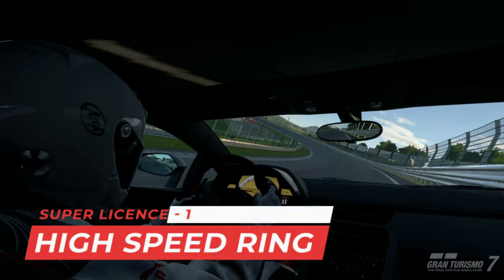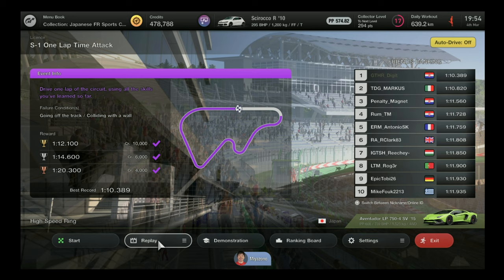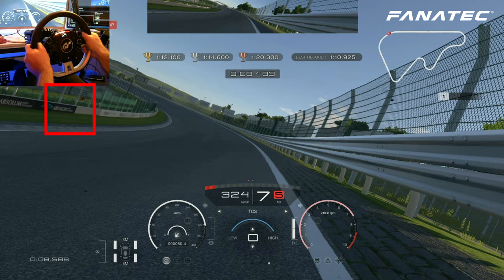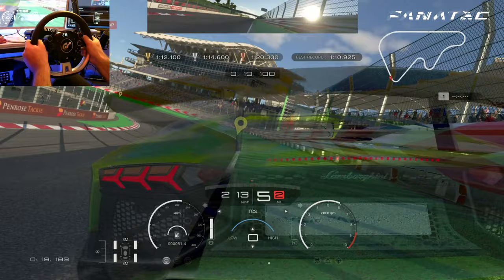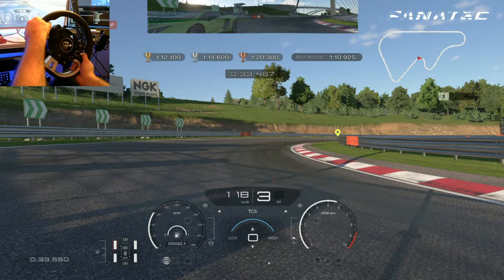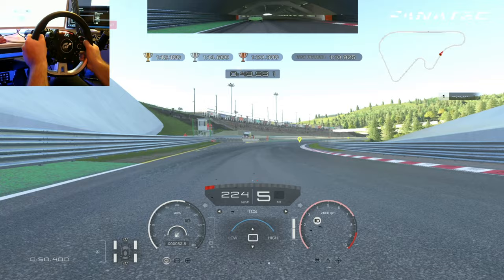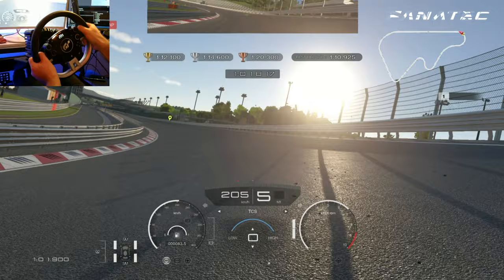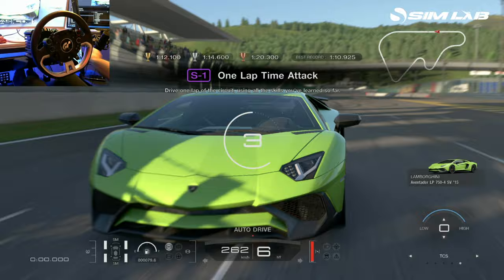Gran Turismo 7 | High Speed Ring Super Licence S-1 | Aventador LP 750-4 SV '15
My Setup and Gear is listed down below (hit "Show More" to see it).

➡️️🔥 SAMSUNG 32 inch CF391 Curved Monitor

➡️️🔥 MY FIRST WHEEL Logitech G29

Here is the list of my whole setup:

➡️️ Logitech G332 SE
➡️️ Audio-Technica ATR2500x (Mic)
➡️️ Logitech Brio 4K: href="
➡️️ Elgato4K 60 Pro MK.2

Gran Turismo 7 FANATEC SETTINGS:
✅SEN AUT
✅FF 100
✅FFS Peak
✅NDP 0
✅NFR Off
✅NIN Off
✅INT Off
✅FEI 100
✅FOR 100
✅SPR 30
✅DPR 50

✅Elite:
Michael Shannon
David Durrant
karhal
Tiago Cunha
Bruno

✅Supporter:
S'all Goodman
DEVRAJ SAMRAT
Juan Ignacio GarcÃ­a
A. L.
Vojtěch Schwangmaier
steve clements
Grijpwijk
val sti1998
Scott Elam [lemansiii]
Vardohlip Bogdan
Tom Alley
FlashDagger
BitWeezy - Wayne

✅Hit The Apex:
003_Aashutosh Gaurav
Selim El Battouty
Jfunk5
Francisco Souza
damo
Mirko Polirko
RA-A_Wabbit
raw rides
Steve Rogers
Norbert Hellbusch
Gavyn Armstrong
Henry Bernal
poka_ace
Mulliner
Zlatko Eded
VillanUK whyuk
NAR_LokoPoko

Mike Morales
Jermaine Leone
Alec Lee

SETTINGS:
➡️️ Transmission - Manual
➡️️ Traction Control - Off
➡️️ ASM - Off
➡️️ Countersteering Assistance  - Off
➡️️ ABS - Default